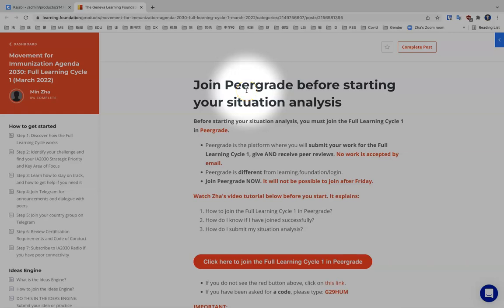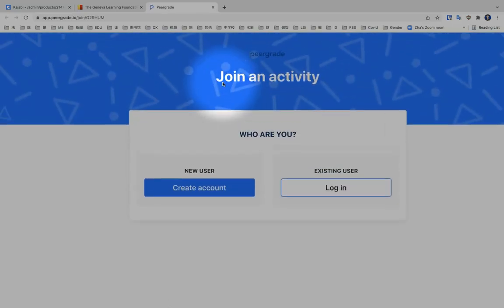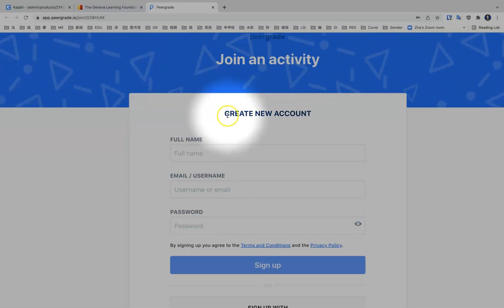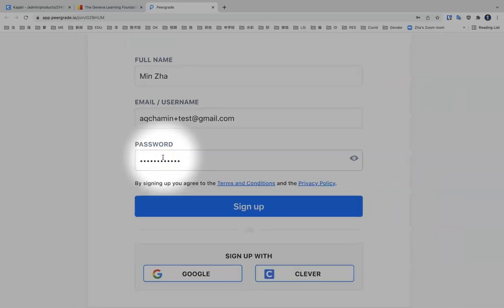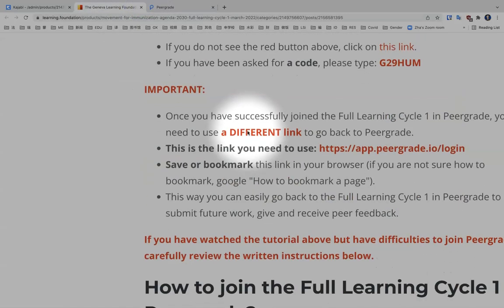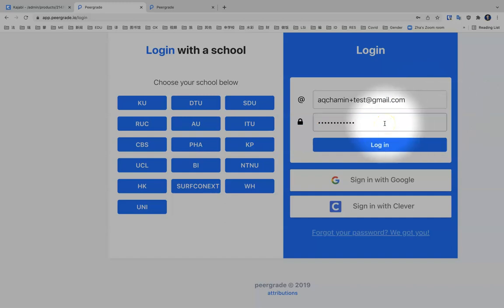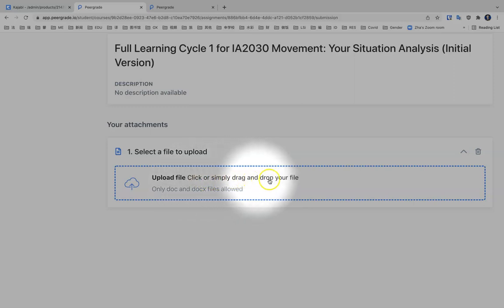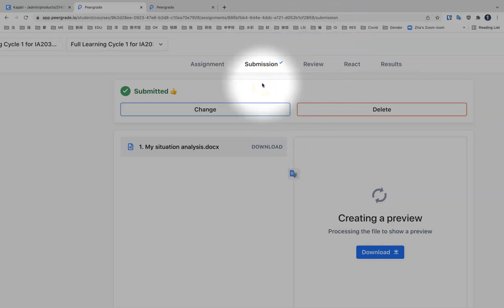Full Learning Cycle 1: How to join Peergrade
Before you begin your situation analysis, you must join the Full learning Cycle 1 in Peergrade.

Peergrade is different from learning.foundation/login.

Peergrade is the platform where you will submit your work for the Full Learning Cycle 1, give AND receive peer reviews. No work is accepted by email.

Join the Full Learning Cycle 1 in Peergrade NOW. It will not be possible to join after Friday.

Watch Zha's video tutorial before you start. She explains:
1. How to join the Full Learning Cycle 1 in Peergrade?
2. How do I know if I have joined successfully?
3. How to log back into Peergrade?
4. How do I submit my situation analysis?

IMPORTANT:
Once you have successfully joined the Full Learning Cycle 1 in Peergrade, you must use a DIFFERENT link to log back into it.

Need help? Don't suffer in silence
Wednesdays and Fridays are the time to get hands-on support from your peers and Charlotte if you're having trouble finding resources and activities or using the platforms.

Please note: These sessions are by invitation only and will only take place if requested.